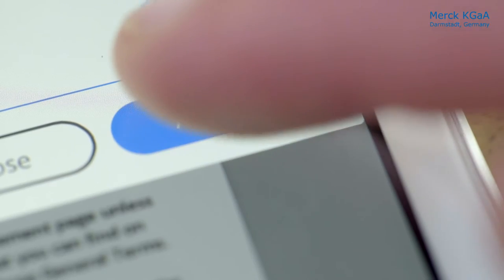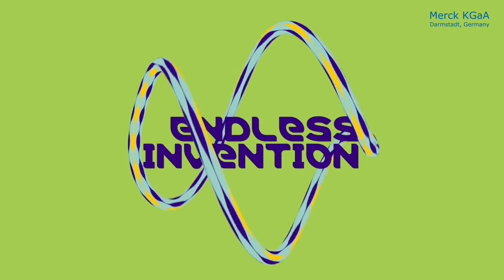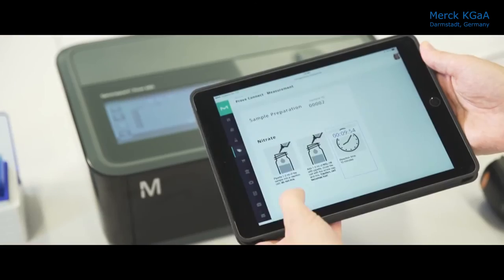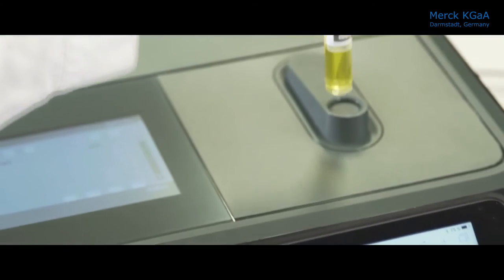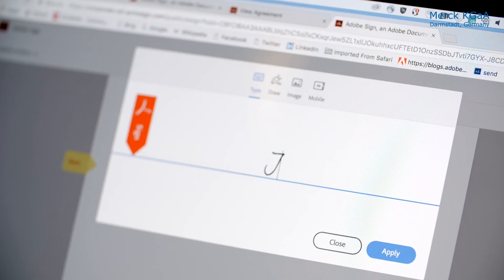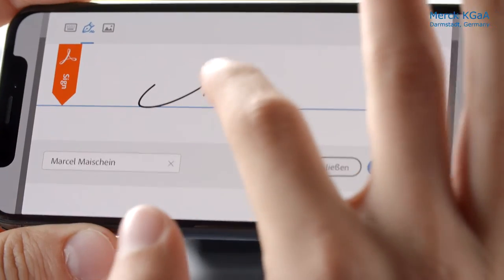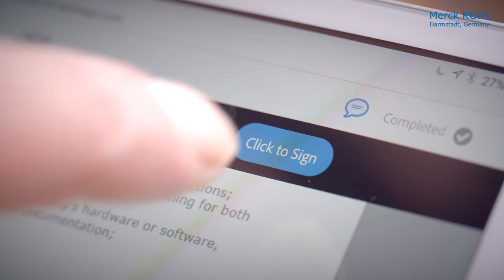Cutting wait times for time-critical orders | Adobe Acrobat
Learn how Merck KGaA improves time to signature for procurement contracts by 1,400% with Adobe Sign